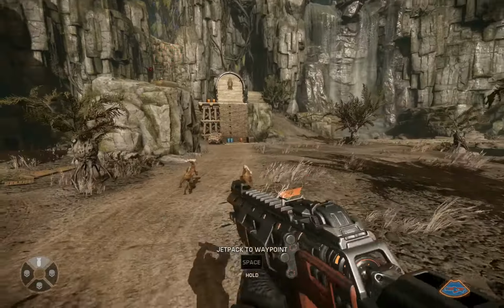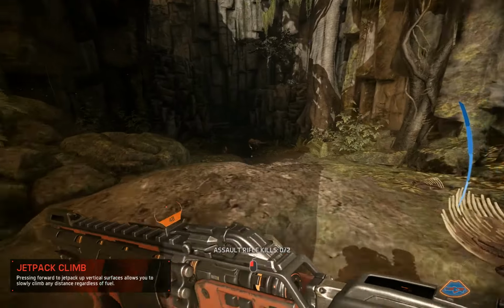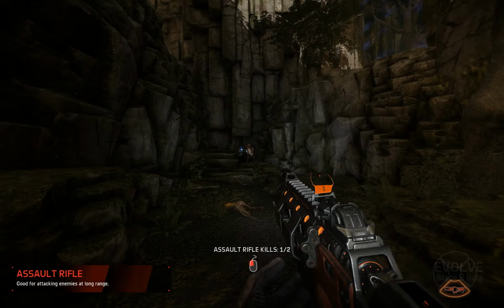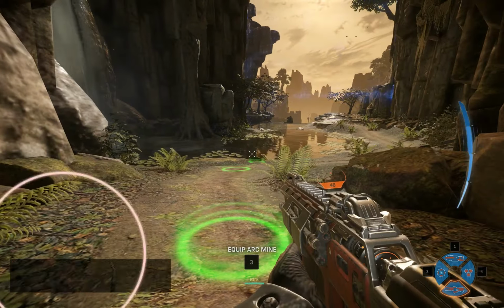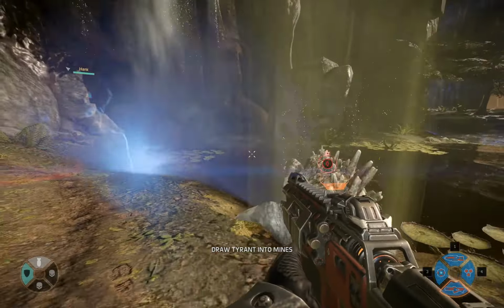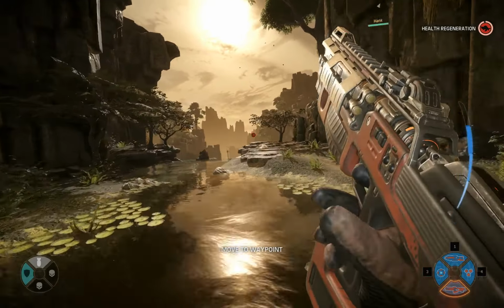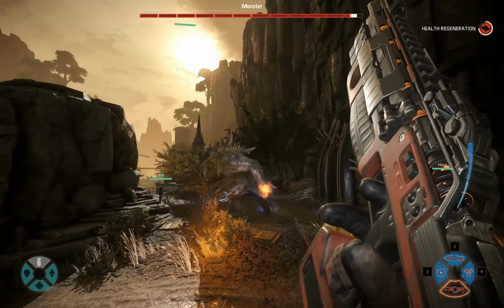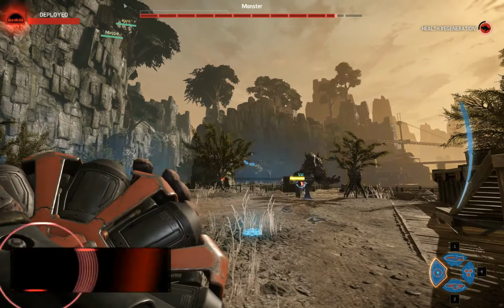[Evolve Stage 2] WE ARE THE HUNTERS! (Tutorial 3)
Die Monster Die!